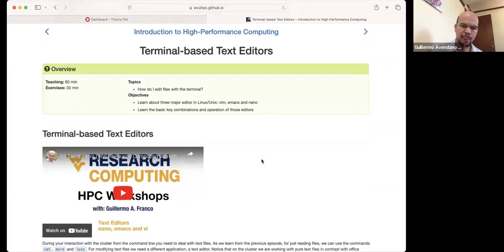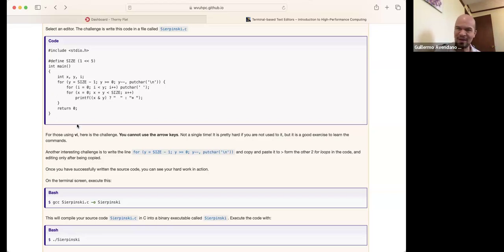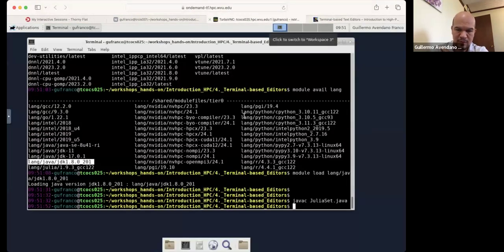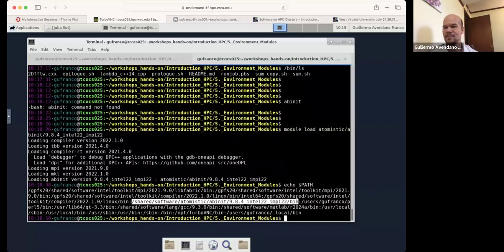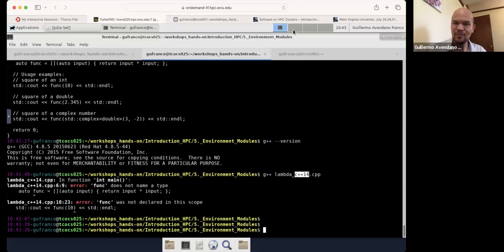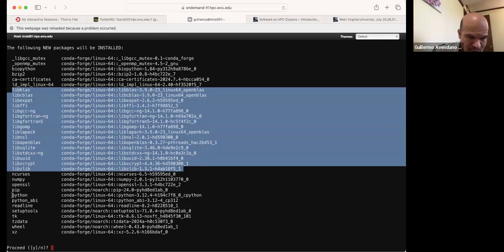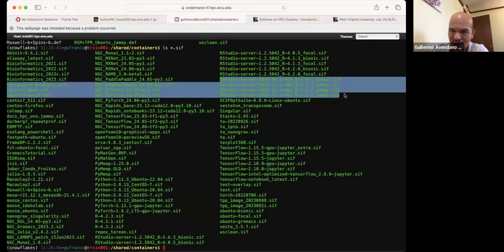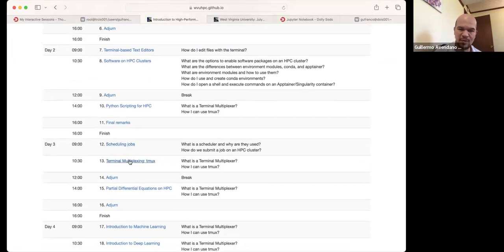WVU Research Computing Summer Workshop 2024 Day 2 - Intro to HPC